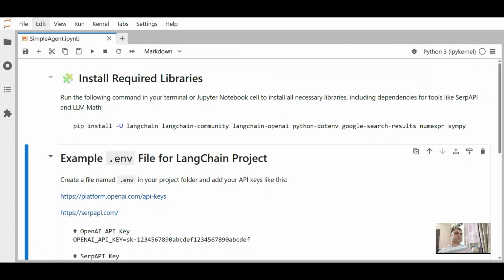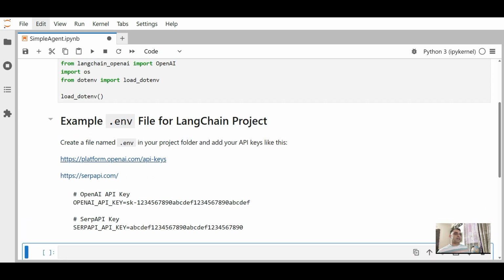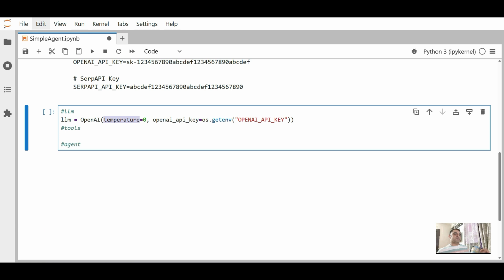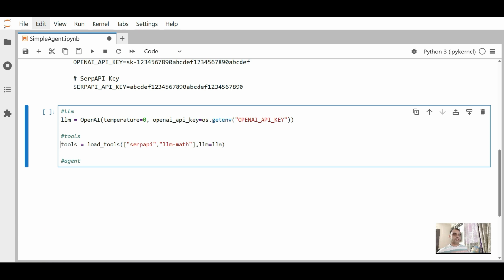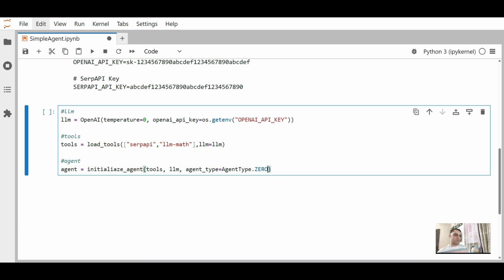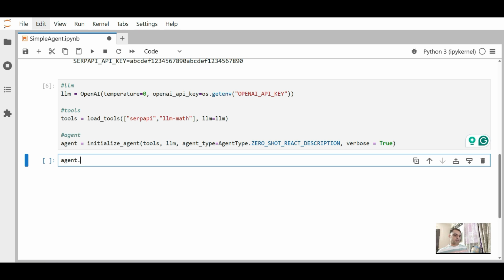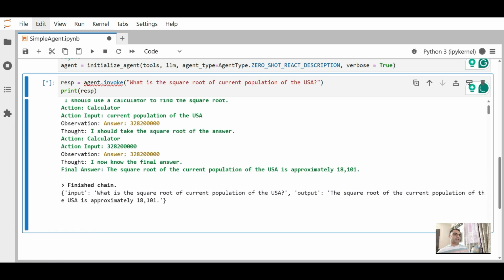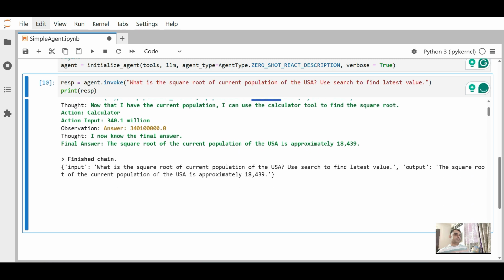Your First AI Agent in Python — LangChain Tutorial for Beginners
Creating an AI assistant just like ChatGPT, but customized by you.

In this step-by-step tutorial, I’ll show you how to build your first AI Agent using LangChain under 10 minutes.

You’ll learn:
✅ What an AI Agent is and how it works
✅ How to set up LangChain and OpenAI API
✅ How to make your agent use tools like search or calculators

🧩 Tech Stack: Python, LangChain, OpenAI API

🚀 Perfect for beginners who know a bit of Python and want to explore real AI development.